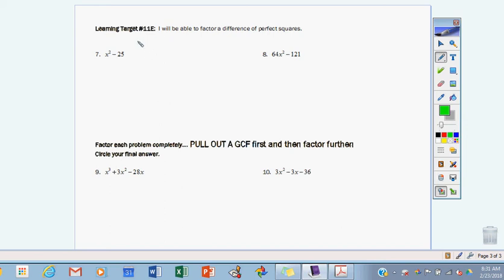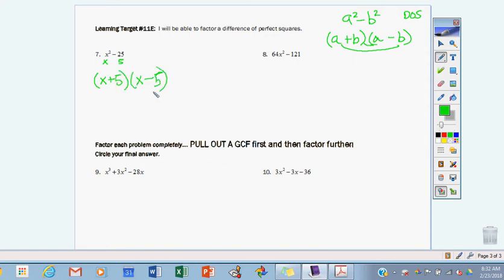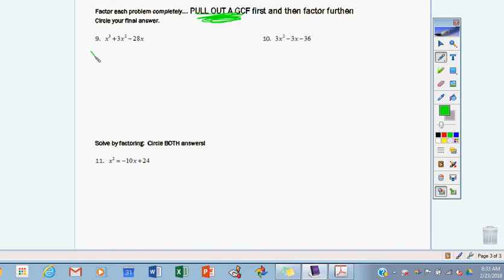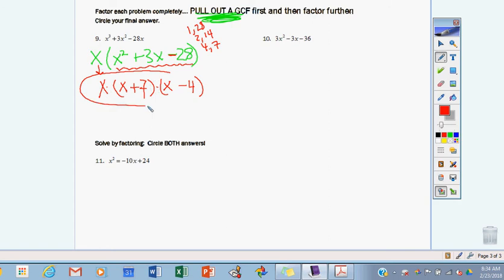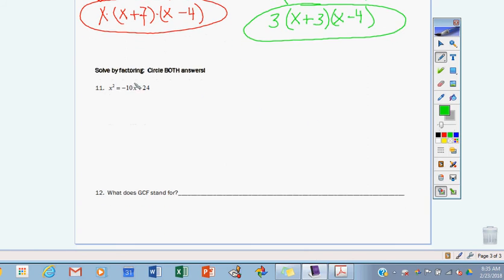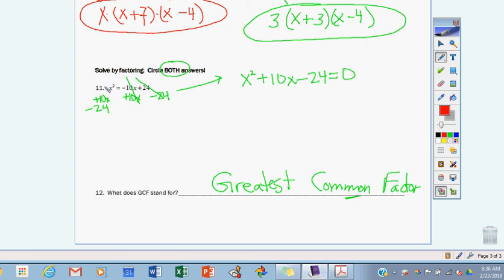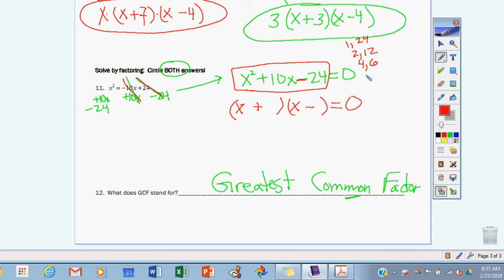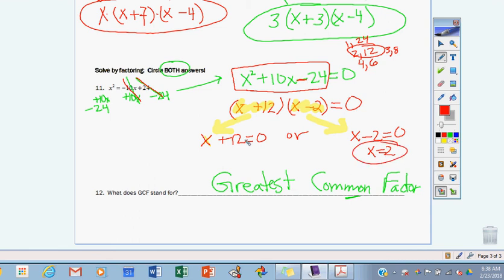Factor Check Shorter Version Video Page 2